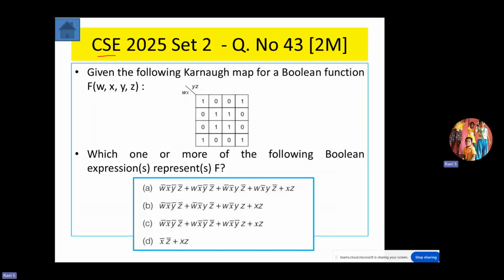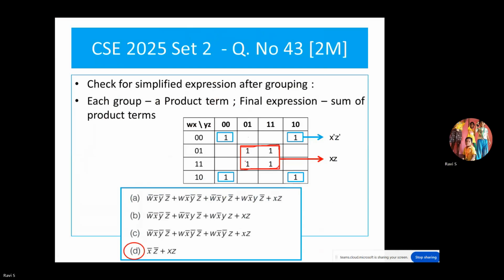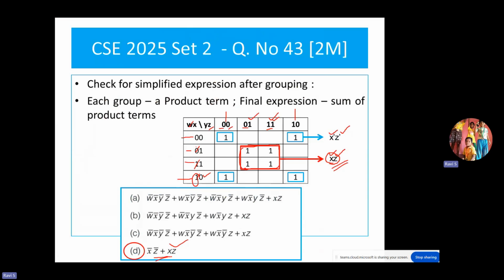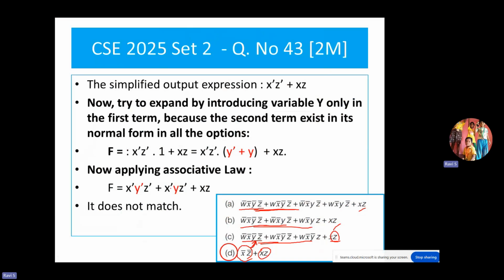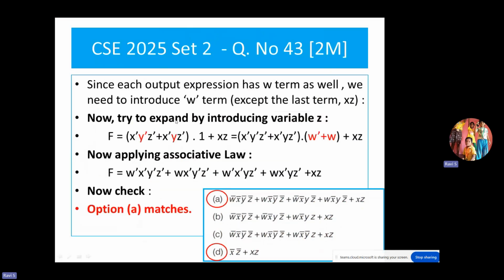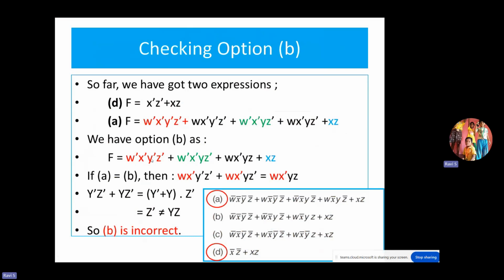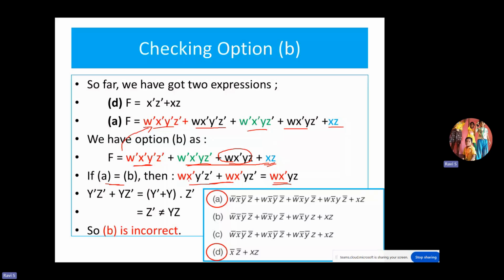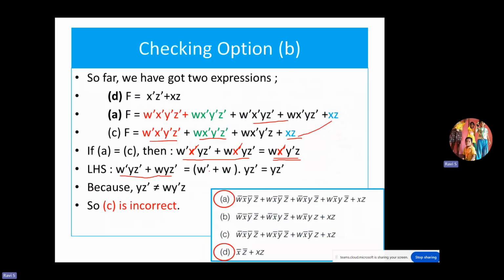GATE CSE 2025 Q No 43 K-Map simplification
Given the following Karnaugh map for a Boolean function F(w, x, y, z) :

(Check K-Map in the Question paper)

Which one or more of the following Boolean expression(s) represent(s) F?